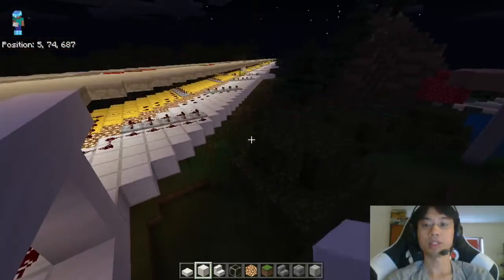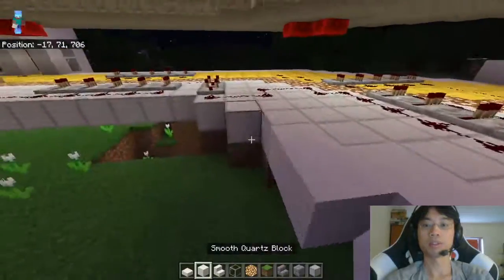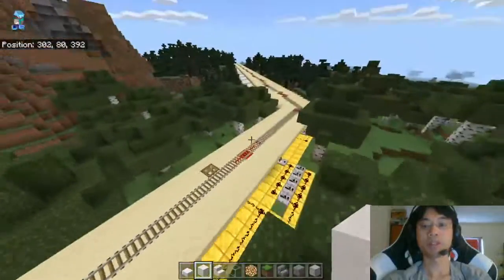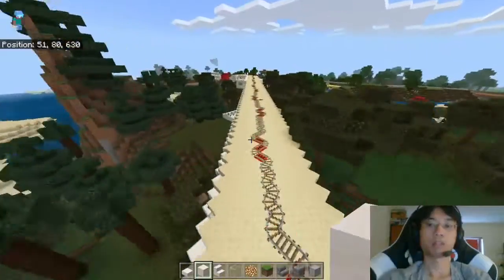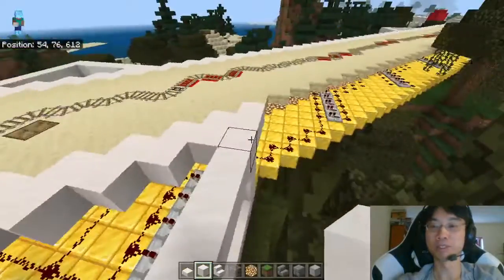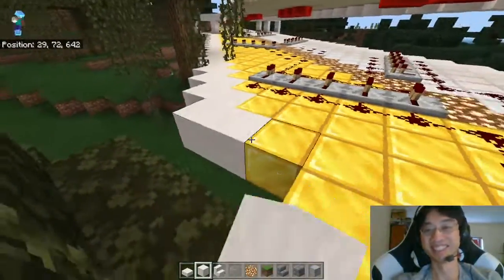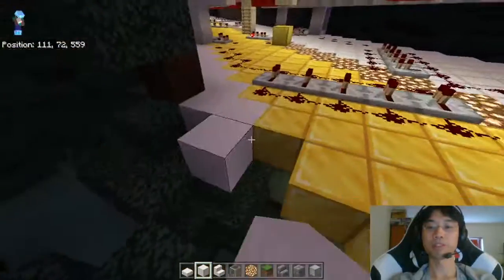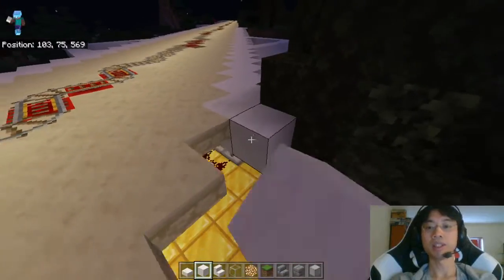Minecraft Trains #1192: The Biggest Diagonal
Imagine a viaduct of trusses.